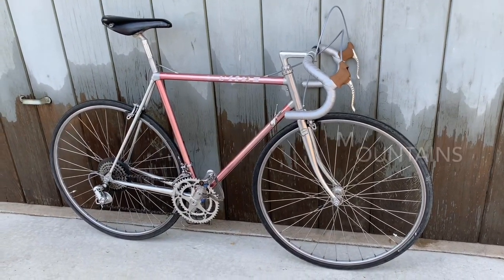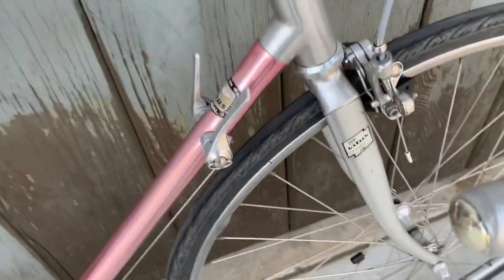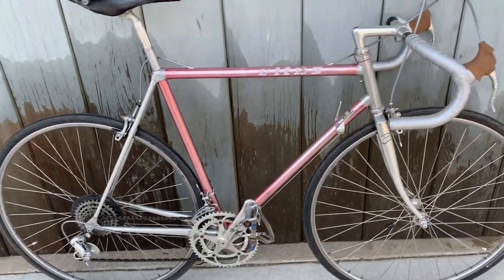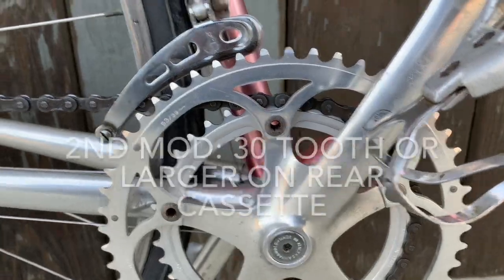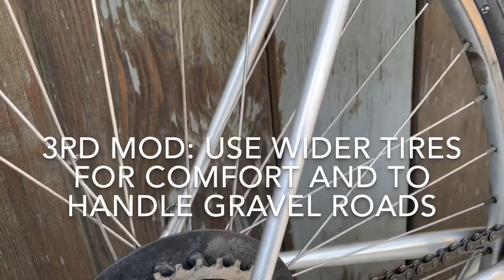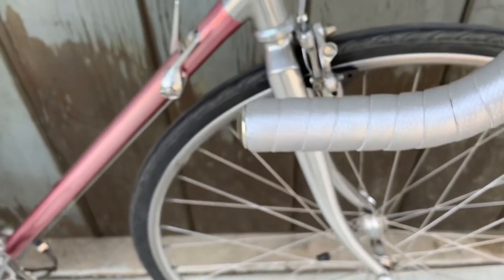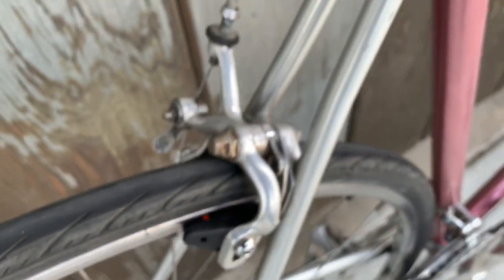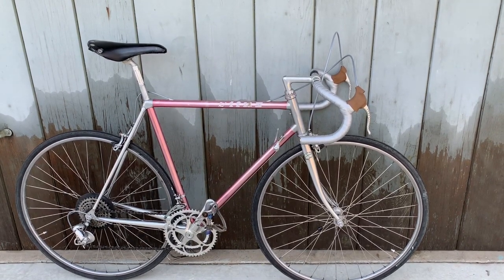Three upgrades to classic bikes to climb L’Eroica Mountain roads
Cranks, derailleur, chain, tires. Changes you can make to classic bike to climb hills and mountains.